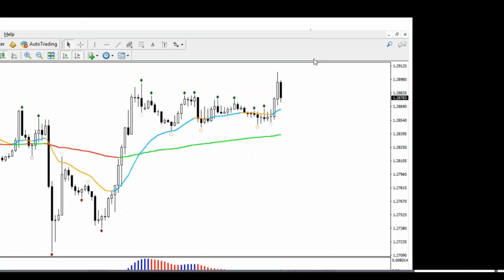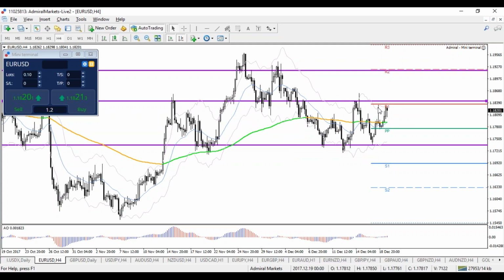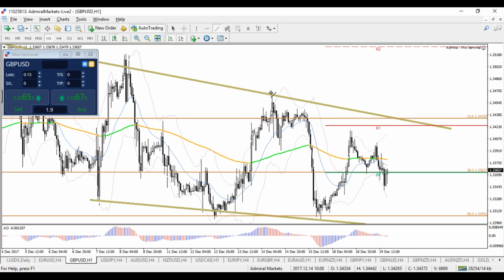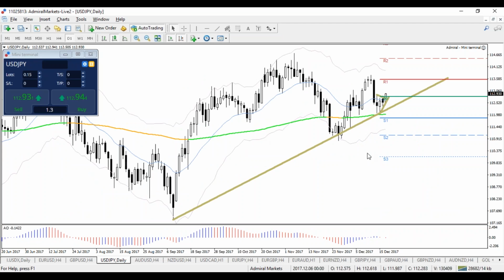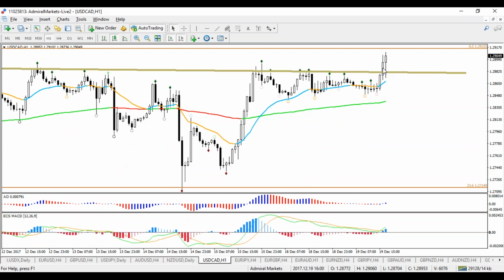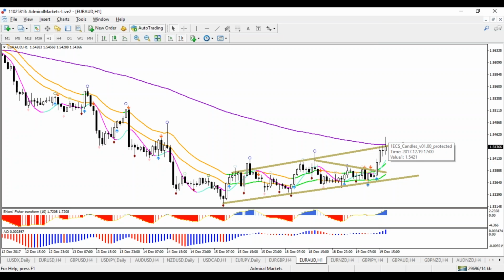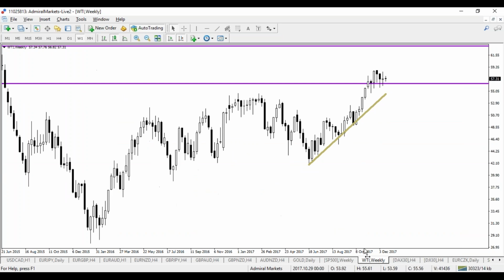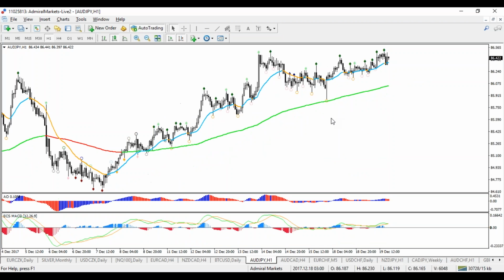Chart Space via Continuation Chart Patterns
Finding space on the chart helps when traders find continuation patterns. This webinar shows how to identify and trade such patterns on live Forex, CFD and commodity charts.